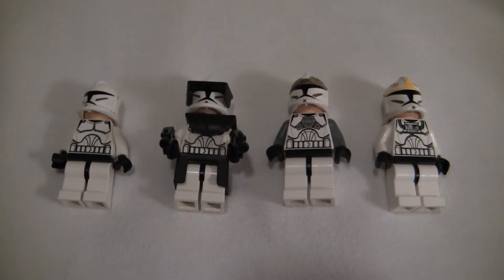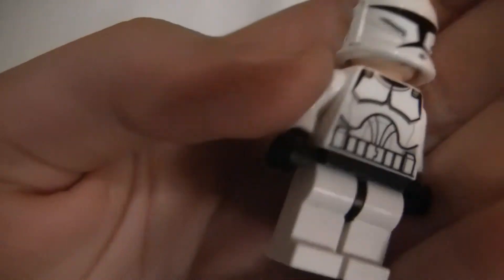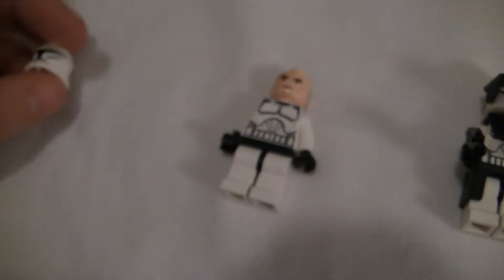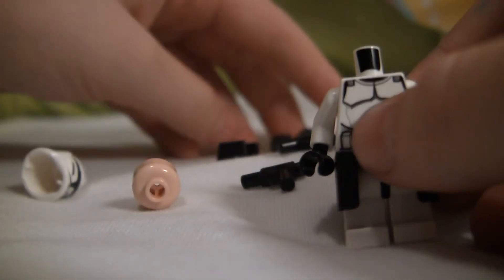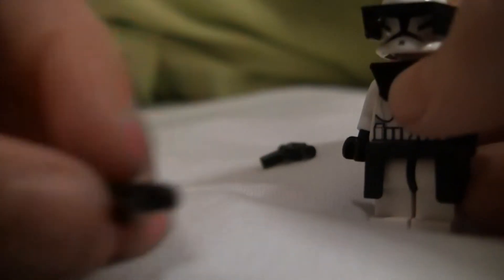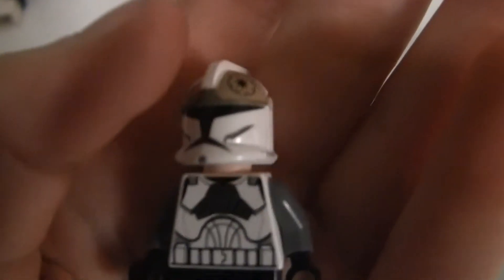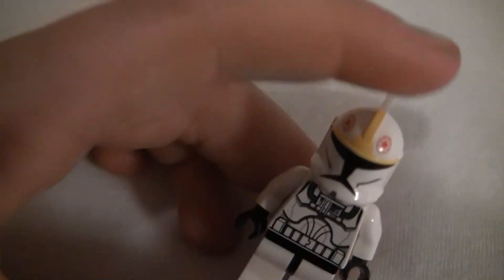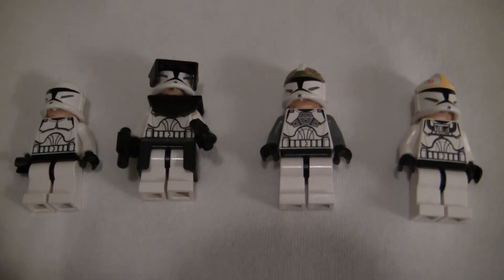lego clone wars clone reviews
review of clone, clone comander, clone gunner, clone pilot clone wars